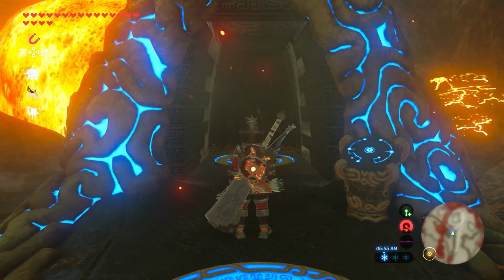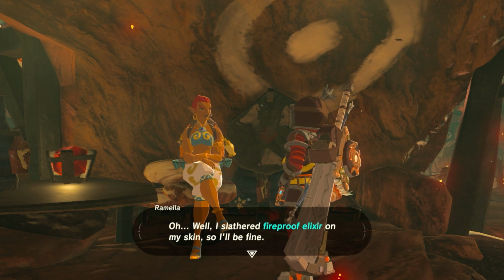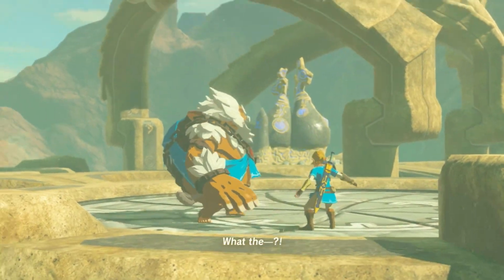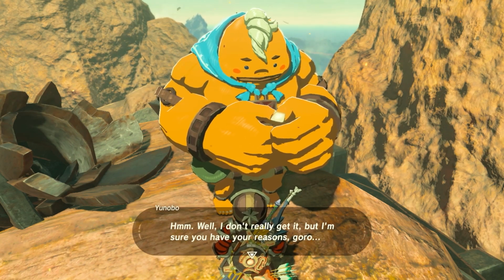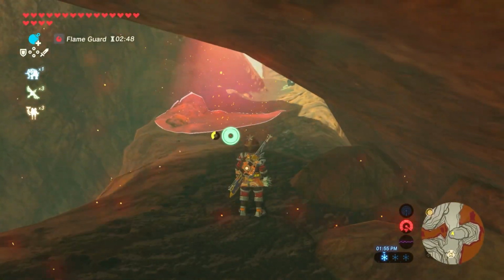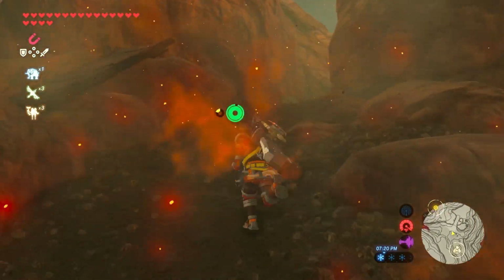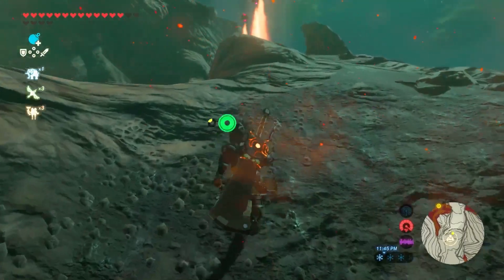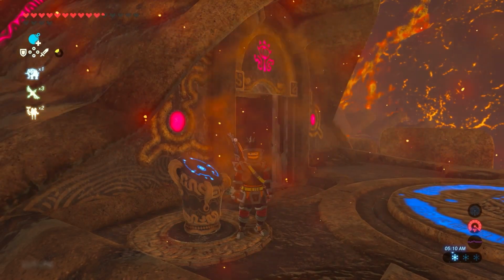Escort Duty and Kamikaze! - Breath of the Wild - Ep. 76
Greetings, gamers! Our last stream was a massive success and the Master Sword is humming with energy. With that task done for now, I think it's high time we face the last Divine Beast with the assistance of our new friend, Yunobo. Good thing he's got his great-great-grandpa's shield ability, or he'd be paste in these cannons.